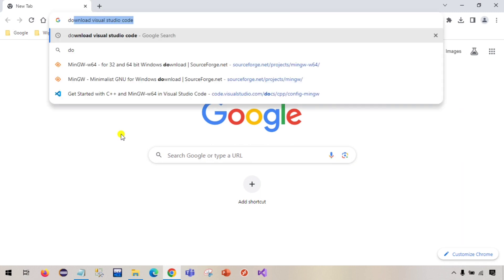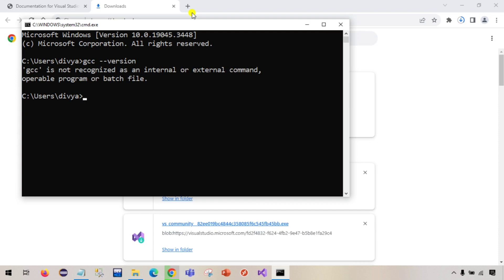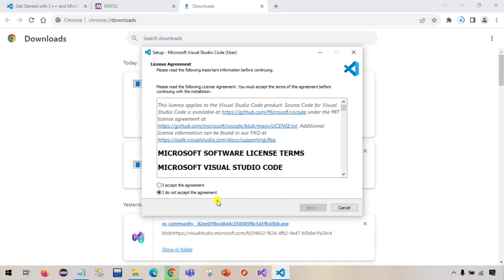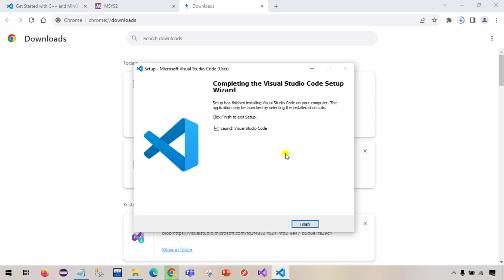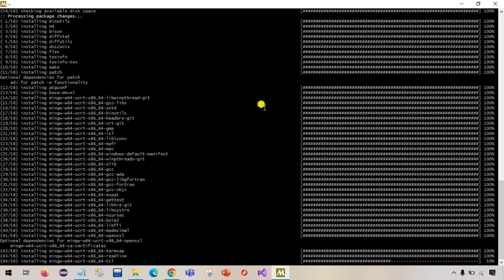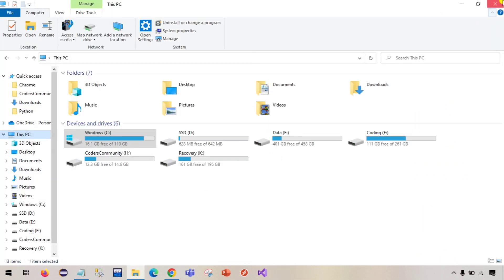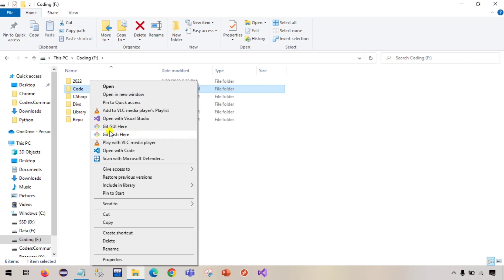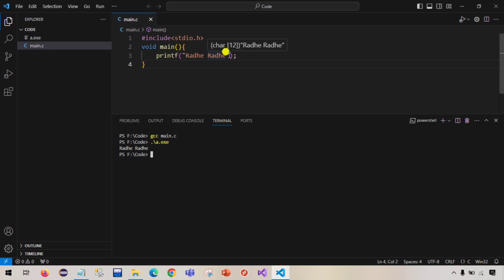How to download Visual Studio Code and MingW Compiler | Complete Guide to run C/C++ Programs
How to download Visual Studio Code and MingW Compiler | Complete Setup to run C/C++ Programs

How to download and Install VS Code, How to download and install MinGW Compiler, How to configure VS Code to run C and C++ programs, How to set PATH Variable (Environment variable)

Step by step setup to run C and CPP Programs

Command to run: pacman -S --needed base-devel mingw-w64-ucrt-x86_64-toolchain

Topics addressed in this tutorial:
how to setup vscode for c++
vs code installation windows 11
vs code installation for c++ in windows
vs code installation for c